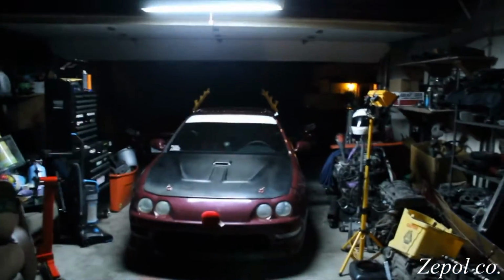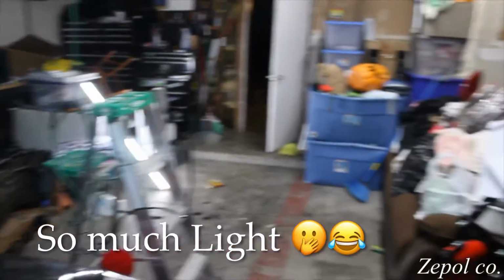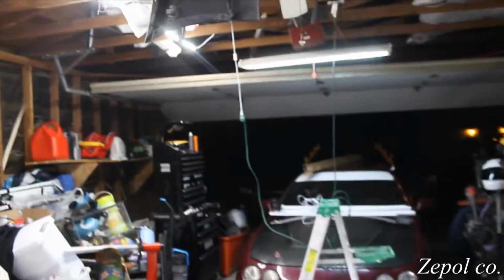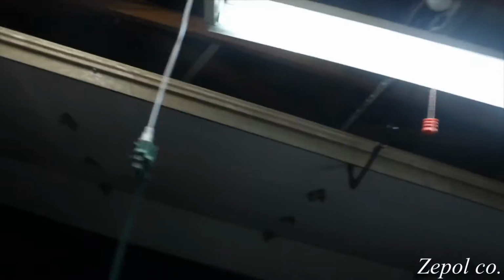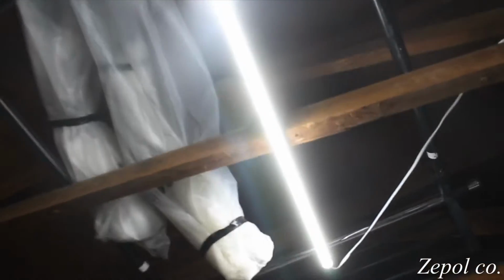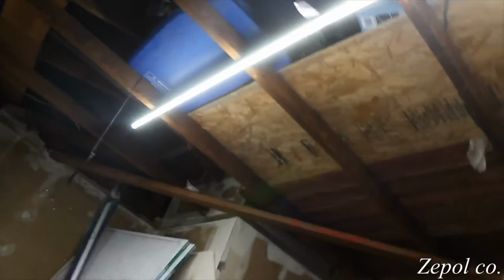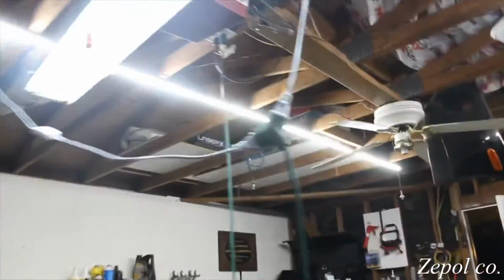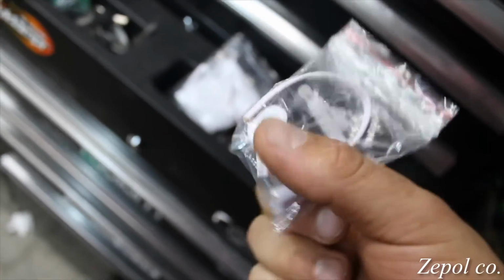GARAGE LIGHTS INSTALL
Ended up doing this video just cause I rarely see giving there honest opinion or letting you know the flaws of this product. I try not to do a lot of editing only so you guys get the raw videos. I like those better then the crazy edits.